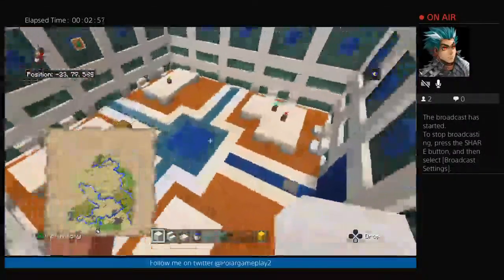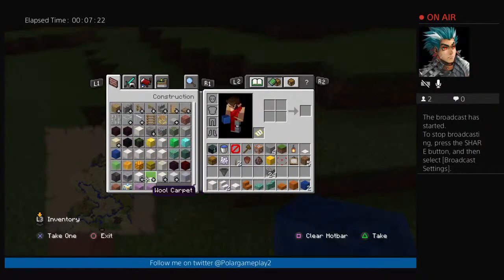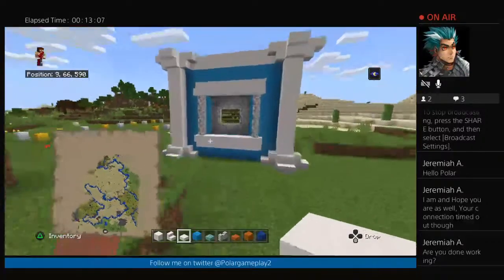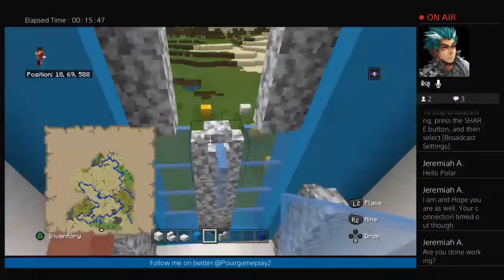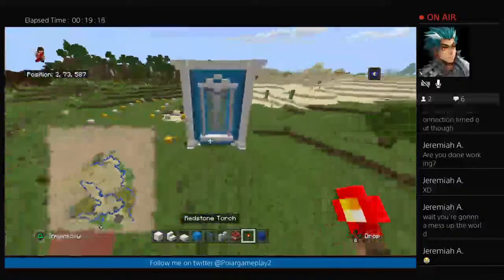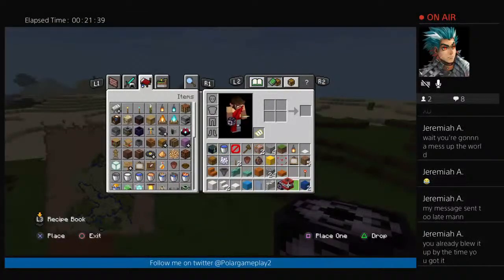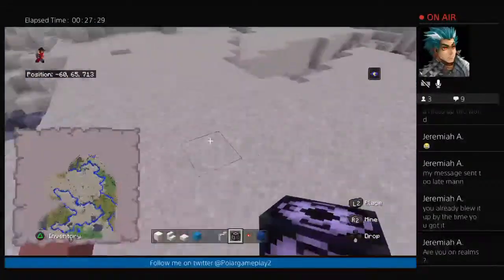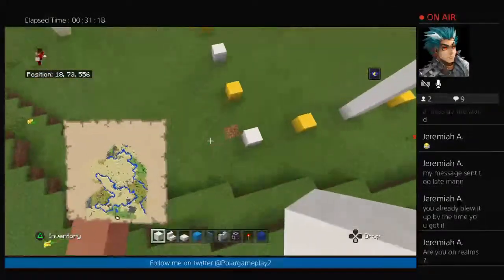Building a country in Minecraft ( Promissum ) 6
Hello, I am Polar Gameplay, I am a family friendly content creator, who is inspired to make the world a better place. In real life, people know me for my creative thinking. There is a box of many stories I made in my mind in my house today. However, only one story that I made in my mind that went deep into my heart and my will, that I spent 7 months building this in Minecraft. This series is call Zetheia. I encourage you to watch the series, because it’s great!!!
I also play other games, like Mario, Pokemon, you name it!!! There will be many things on this channel.

Here is recent news for y'all :